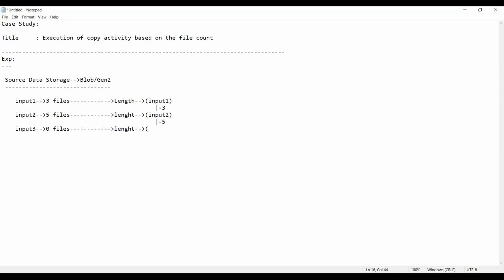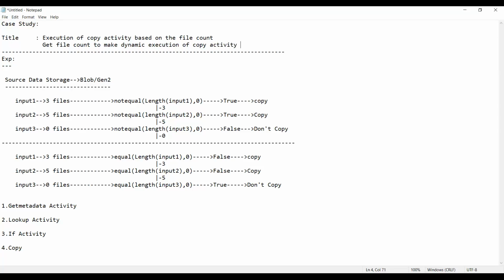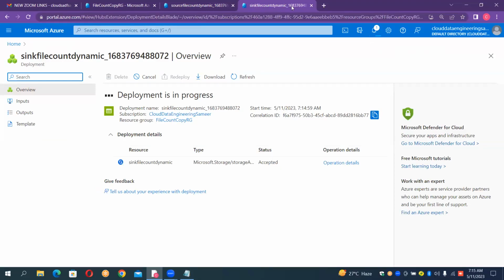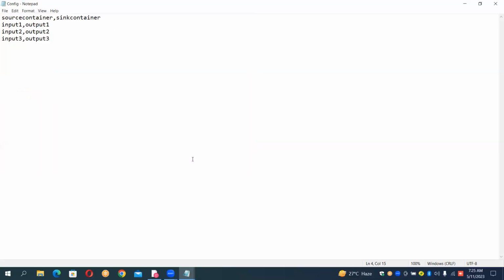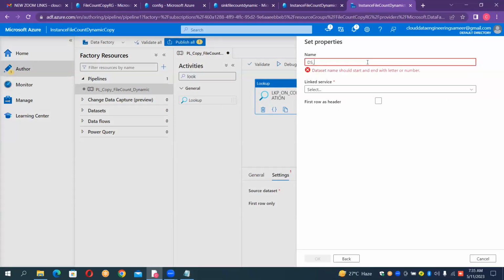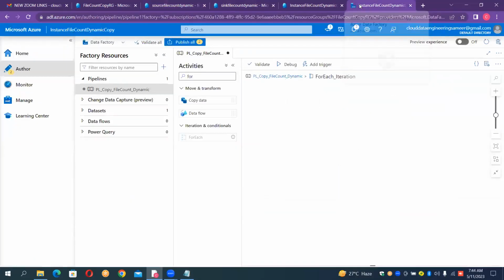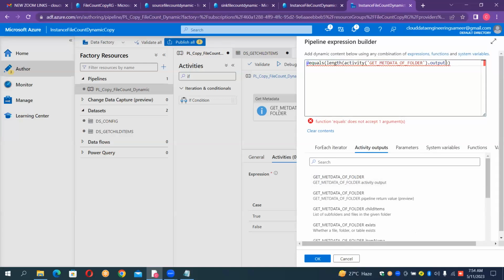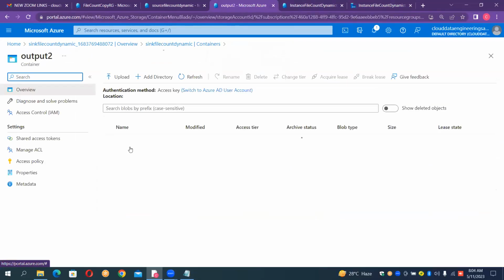Azure Data Engineer (ADE) Session 35 EXECUTION OF COPY ACTIVITY BASED ON THE FILE COUNT ADF 11 05